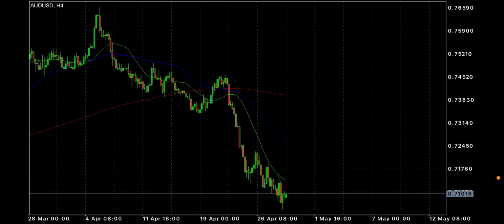Forex AUDUSD Market Analysis For 4/28/2022